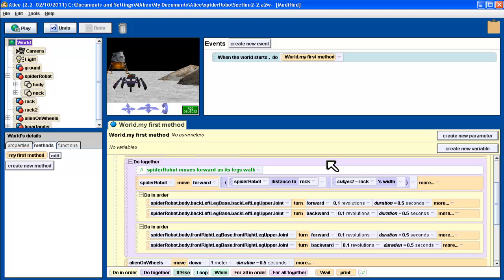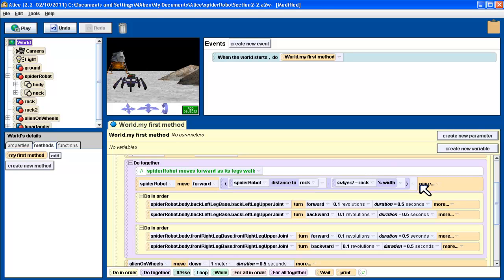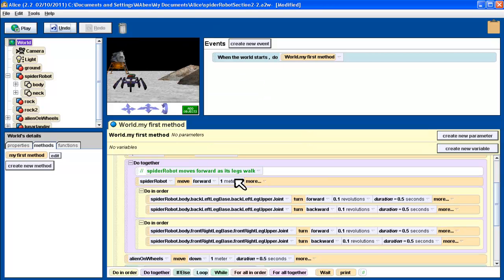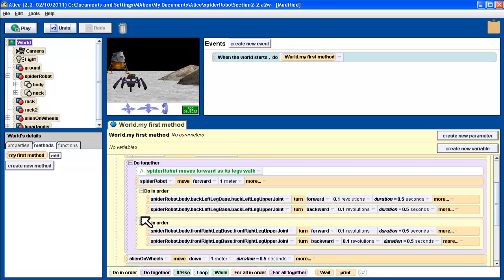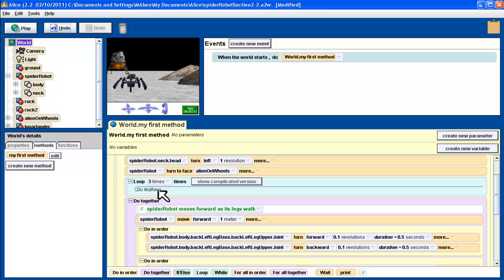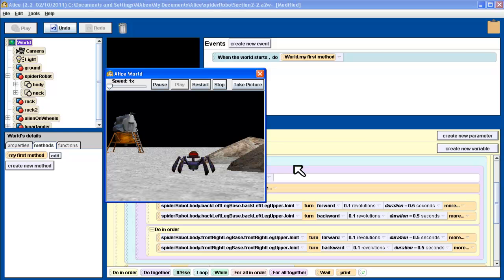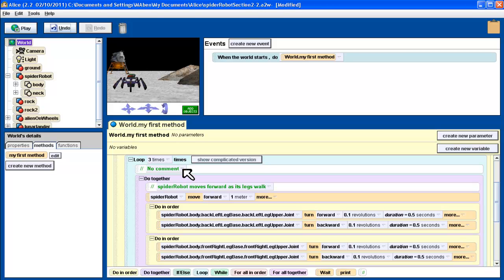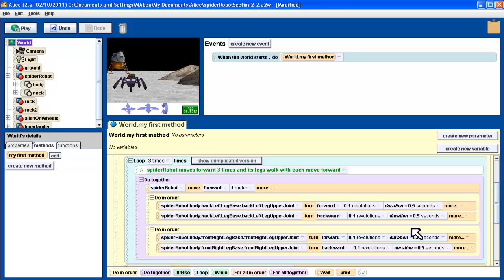Alice Programming: Loops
Part 2 of the example in section 3-2 of Learning to Program with Alice.